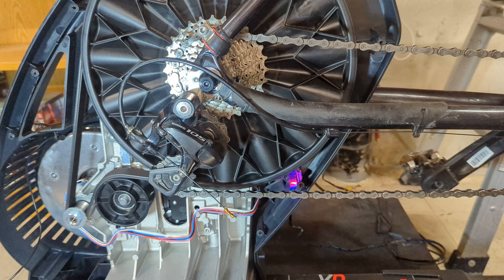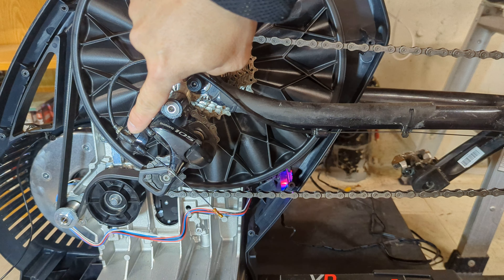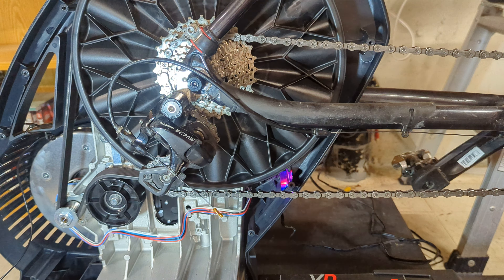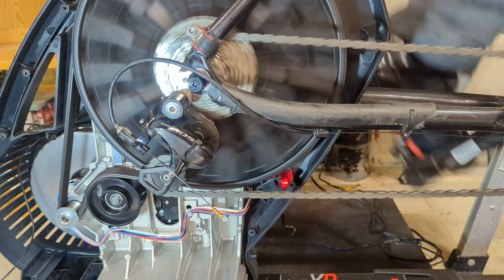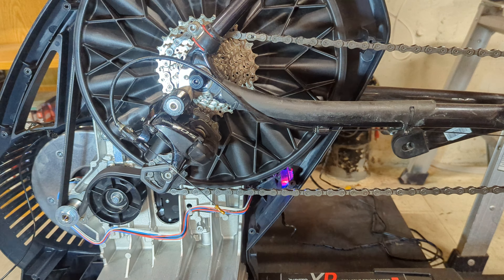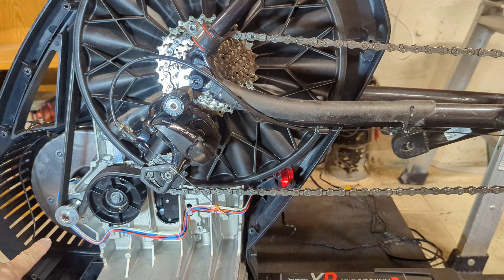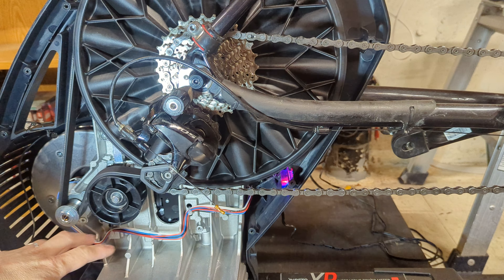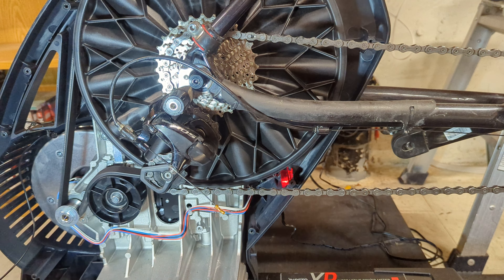Elite Direto XR- noise under 5,000km of use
Only after 5000km it is starting to make a knocking, grinding noise. There were also small rubber shreds from the belt. I vacuumed it before the video.